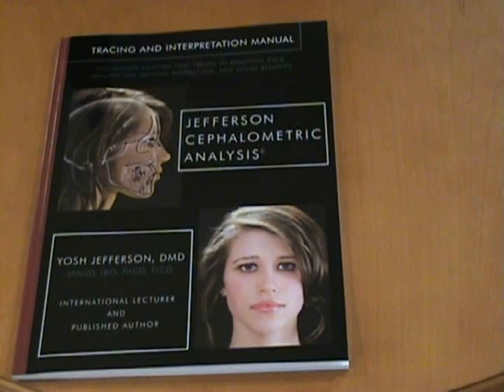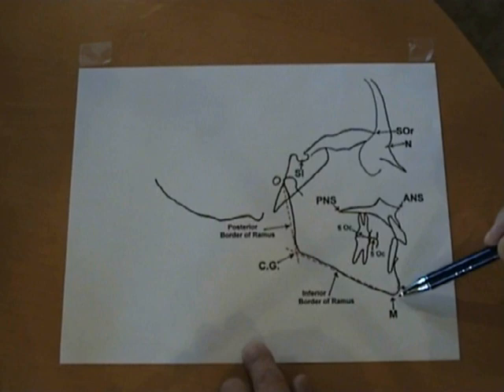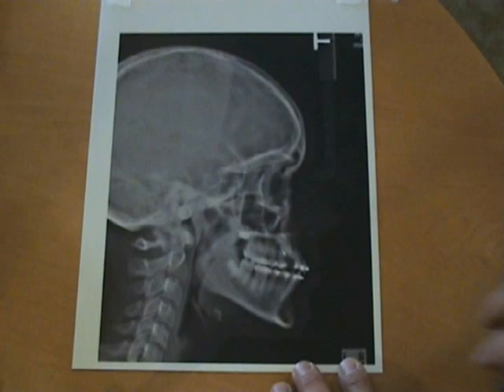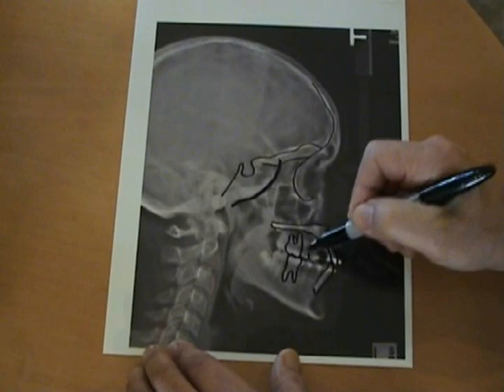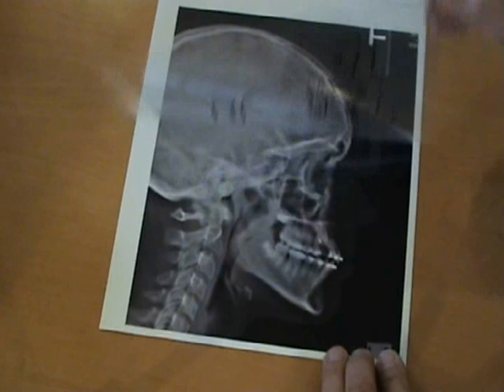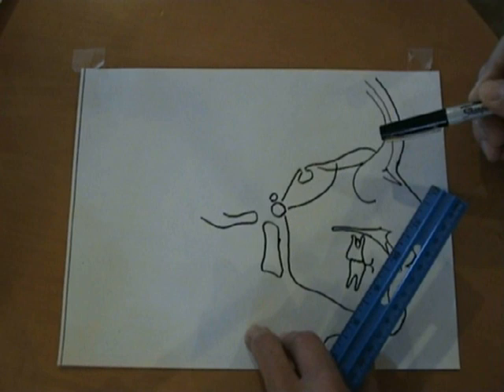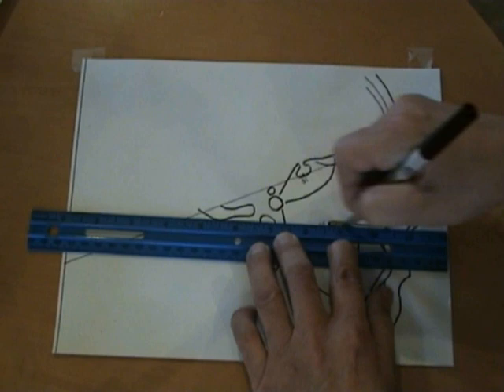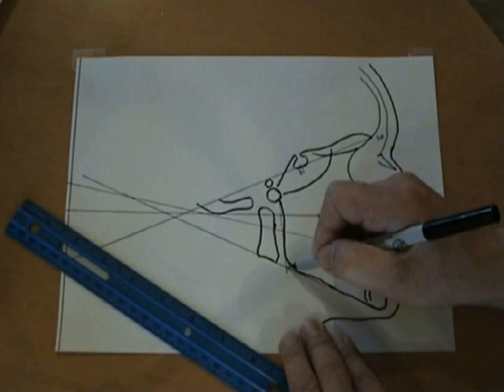Dr Yosh Jefferson Demonstrates his Cephalometric Analysis (Part 1/2)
for more info on Dr Jefferson's practice and philosophy.